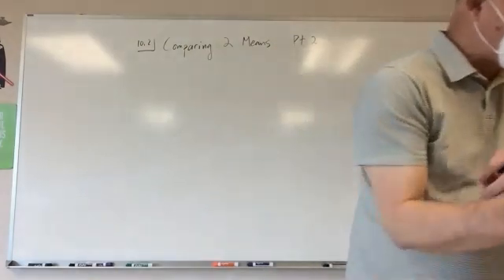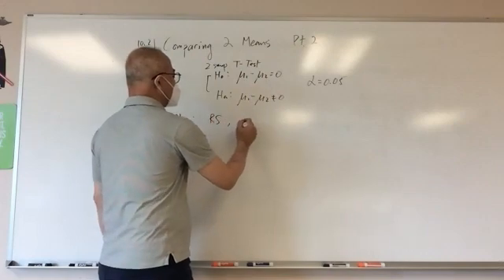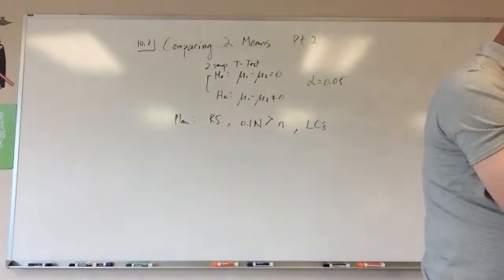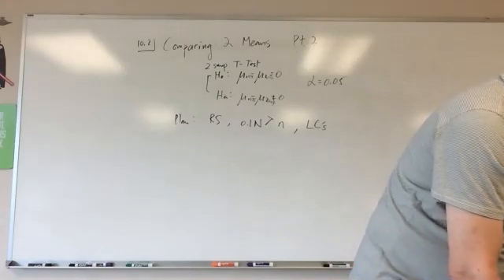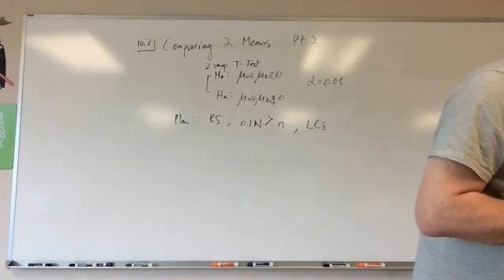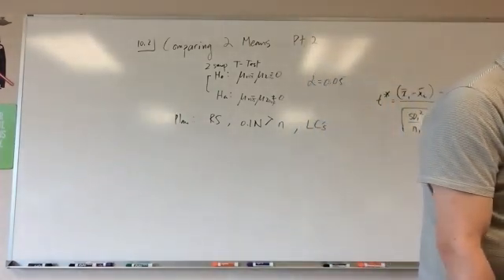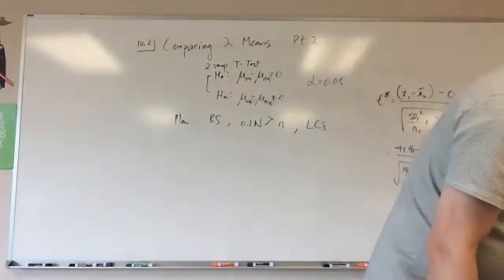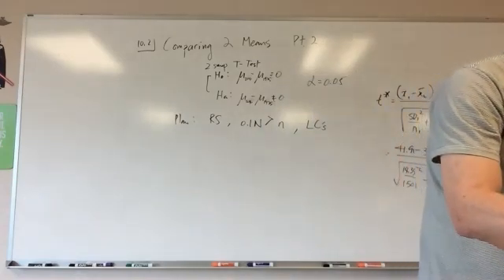AP Stats Ch 10.2-2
Comparing Two Means Part 2